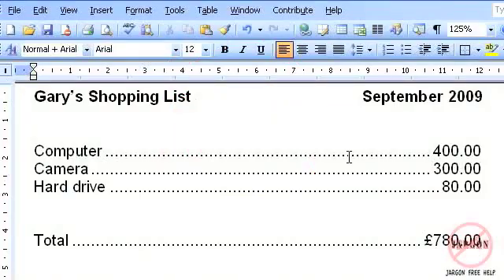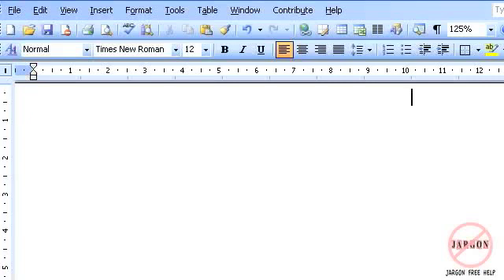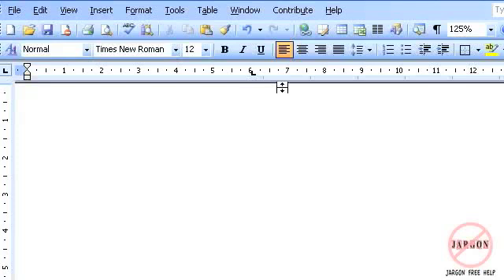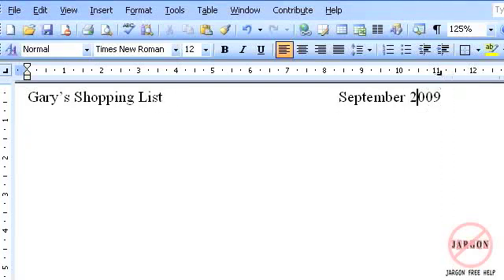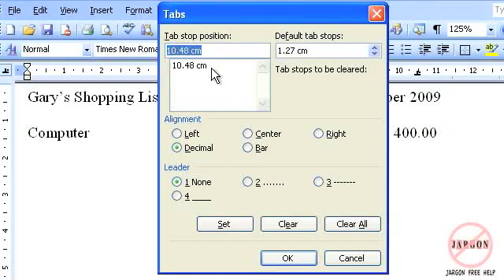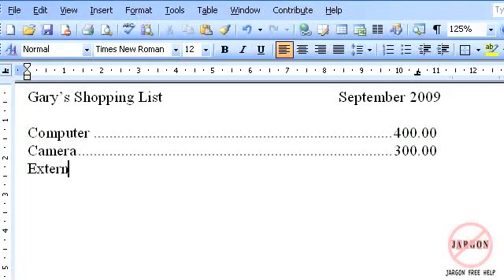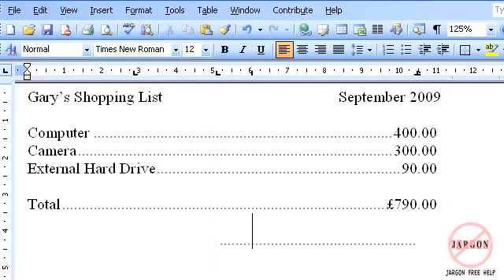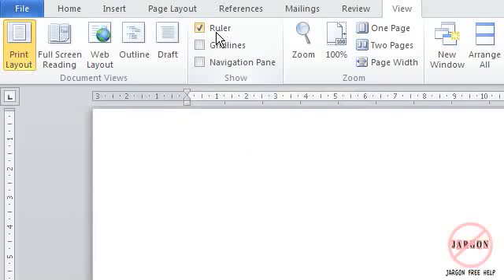Microsoft Word: Using Tabs Including Leaders and Decimal Tabs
If you want to line up text and numbers in a Word document you can do this with tables but you can also do this with tabs. Tabs do give you some other options such as lining up numbers by the decimal places and how text is aligned. It also allows you to add leaders. to see how to use tabs.